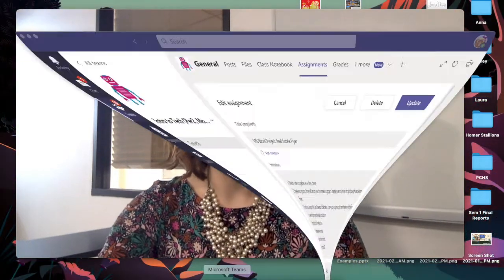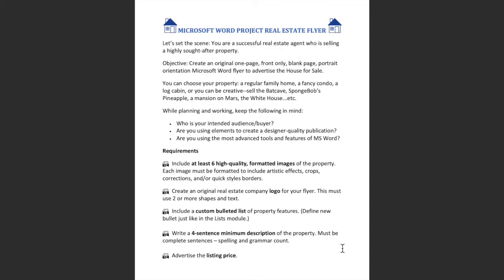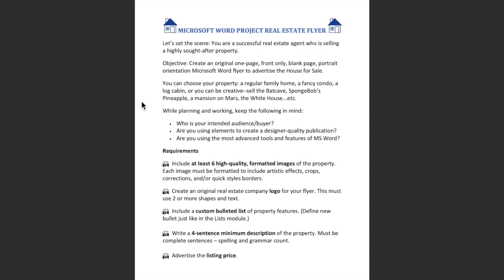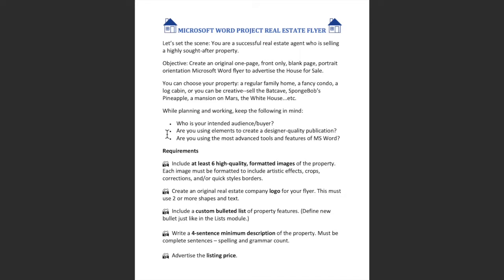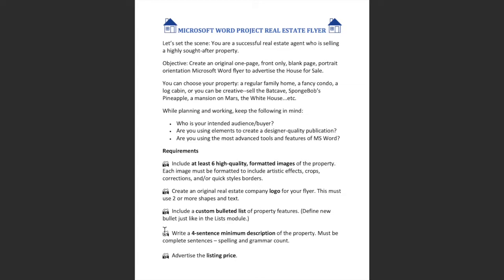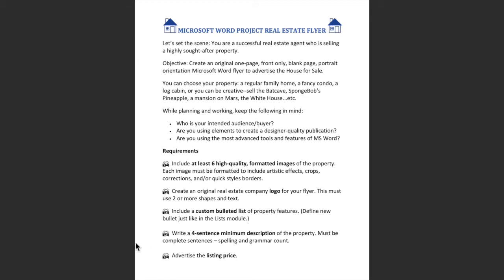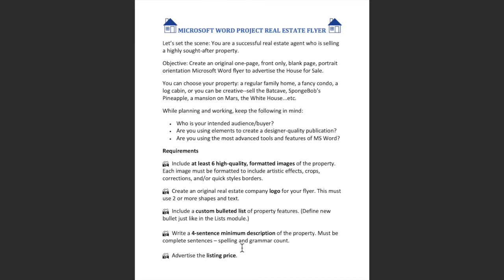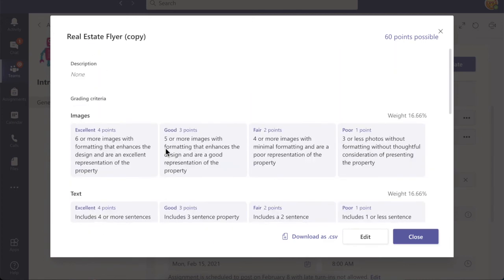Intro to Tech: Real Estate Flyer Instructions